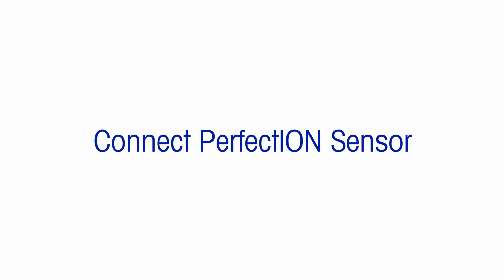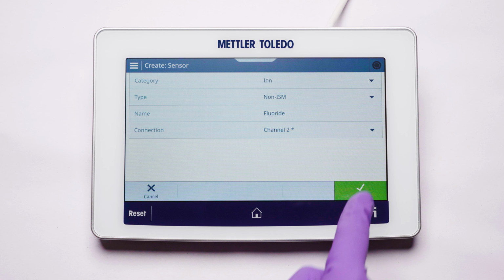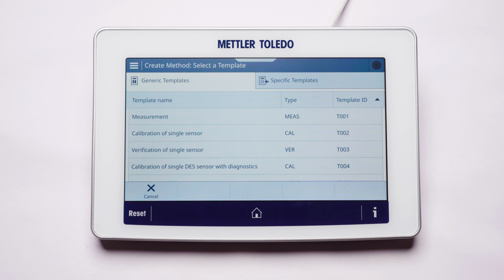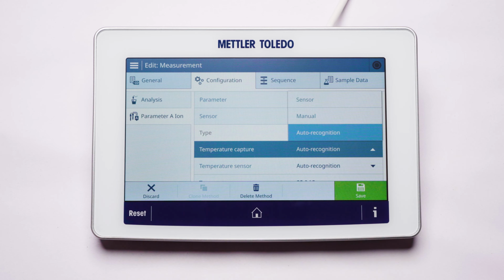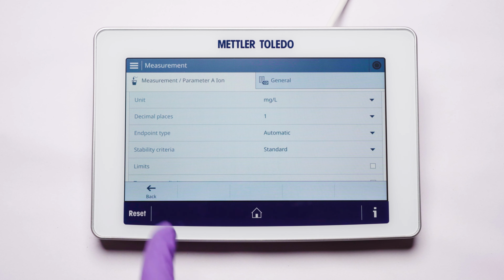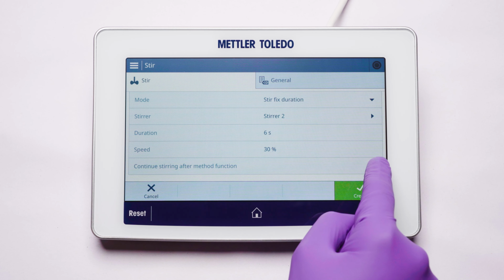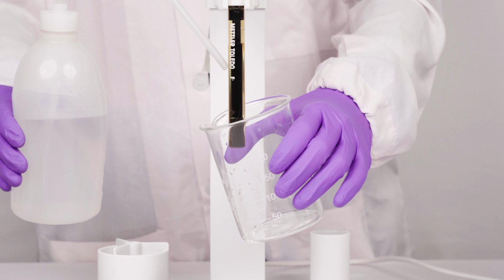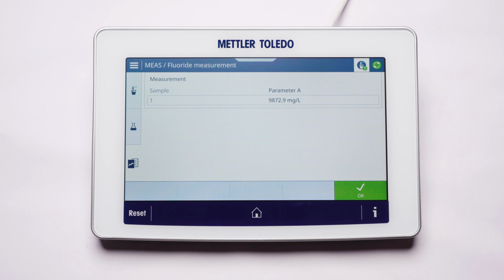How-to Perform an Ion Measurement I NineFocus pH Measurement System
This tutorial video walks you through the complete process of conducting an ion measurement using the METTLER TOLEDO NineFocus™ meter with an analog module on a channel. You'll learn how to properly connect and mount the PerfectION Fluoride sensor and temperature probe on the Easy Place. The video covers creating and naming a new analog ion sensor in the sensor menu, assigning it to the correct channel, and setting up a new ion measurement method. It demonstrates selecting the ion parameter, linking both the Fluoride sensor and temperature probe, adjusting method settings, and successfully performing the ion measurement.